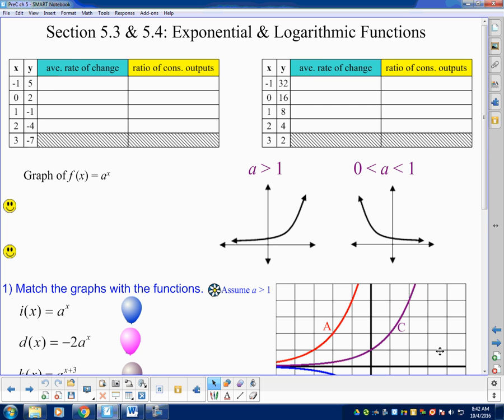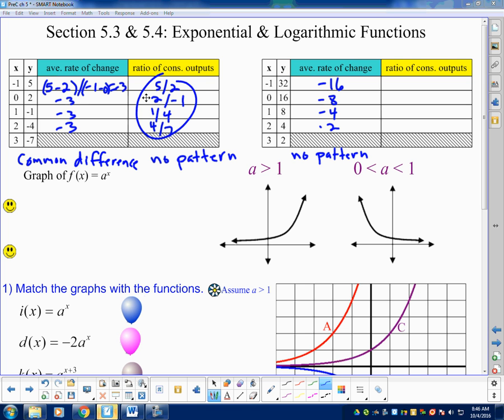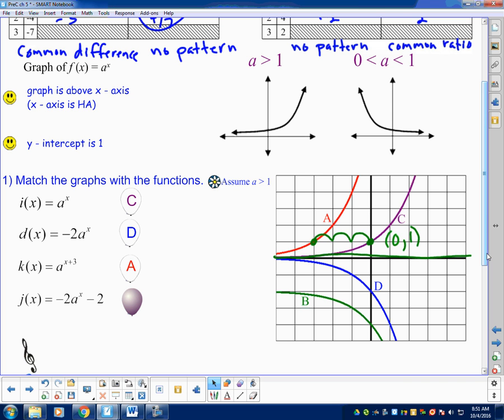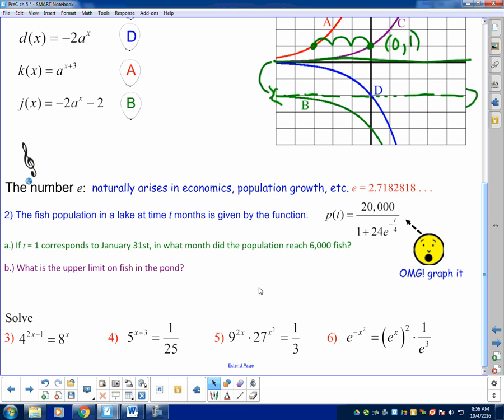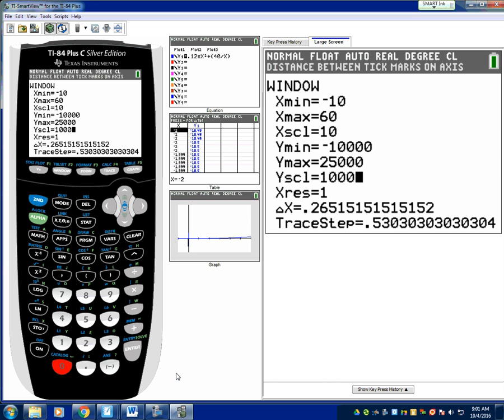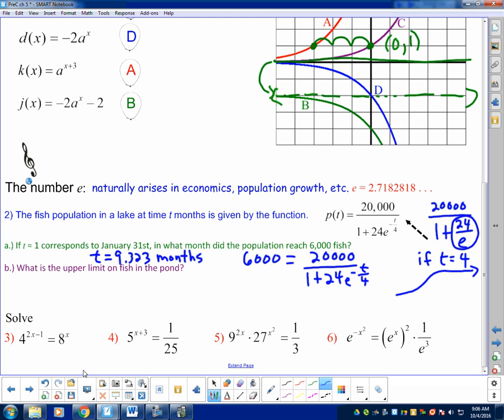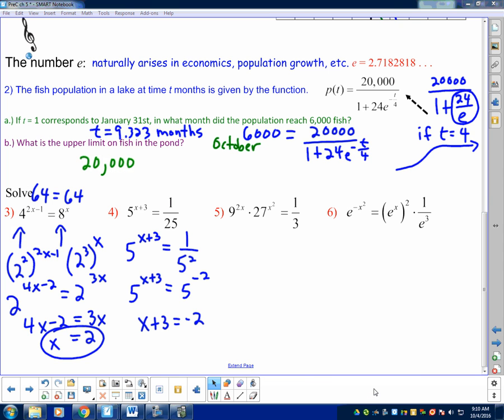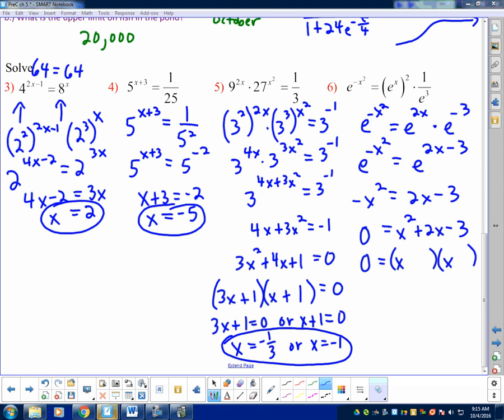5 3 Exponential Functions